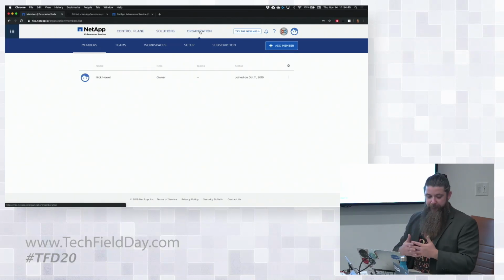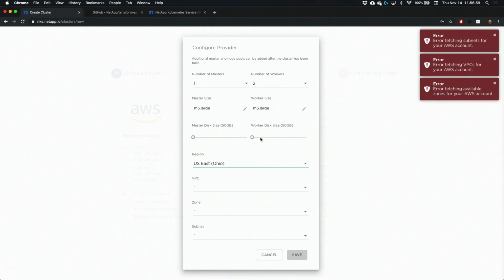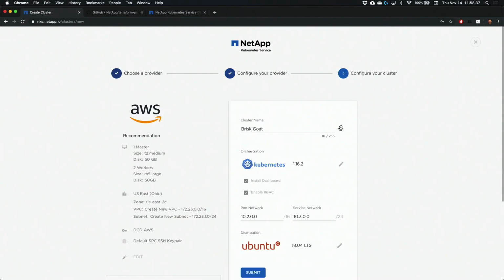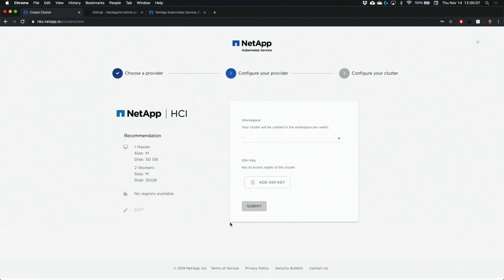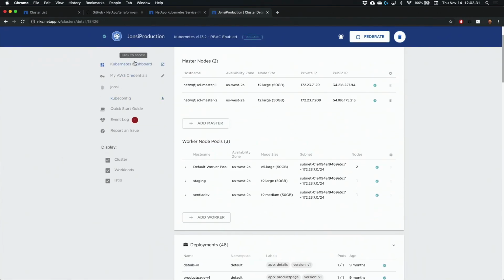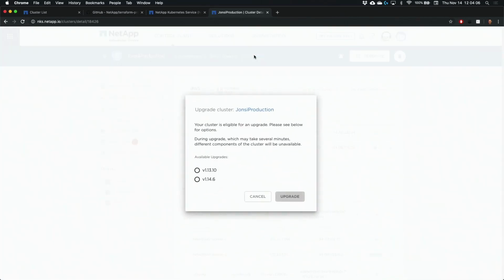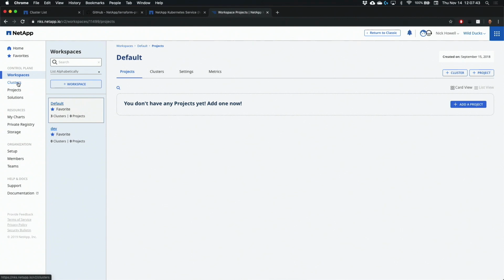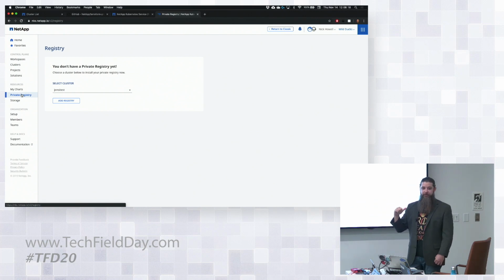NetApp Kubernetes Service Cluster Creation Demo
Presented by Nick Howell, Global Field CTO, Cloud Data Services

Recorded at Tech Field Day 20 in Silicon Valley, CA on November 14, 2019.